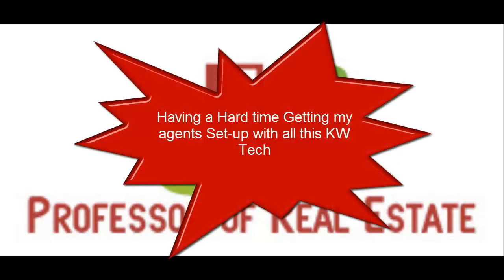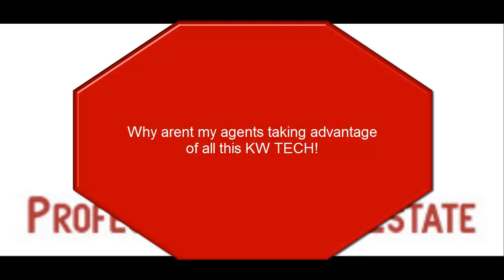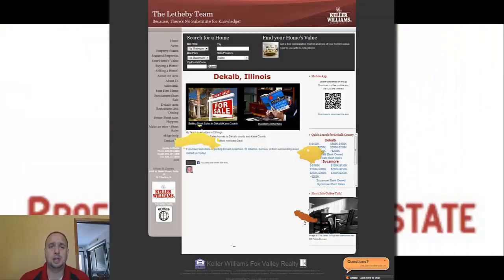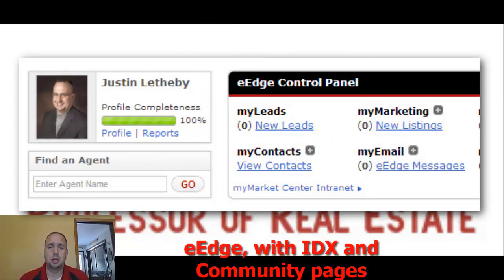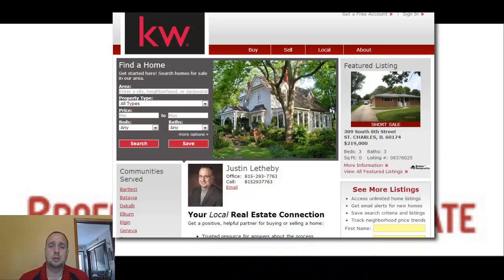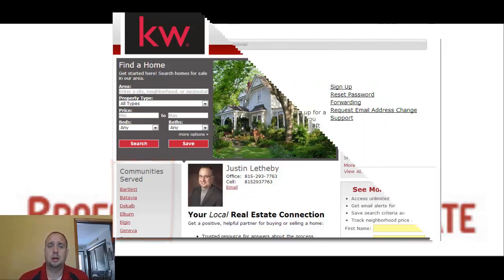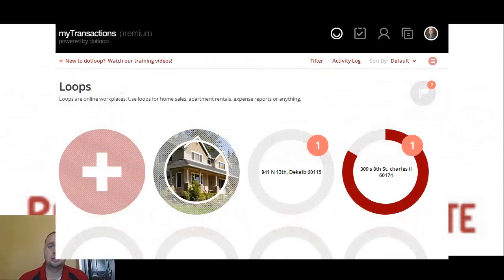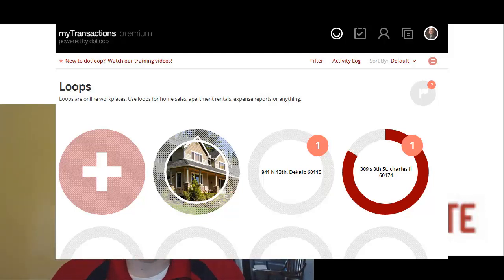onboarding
This custom KW Tech Agent setup will take 3 hours for the agents